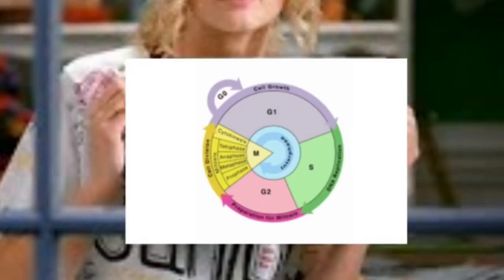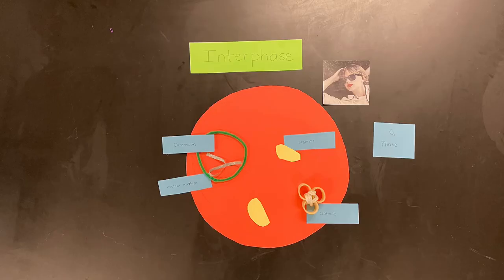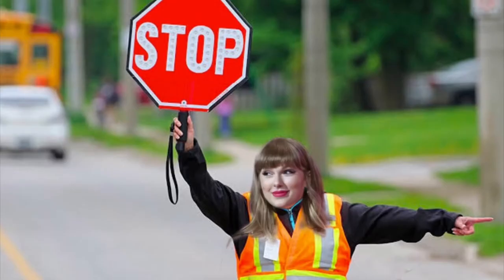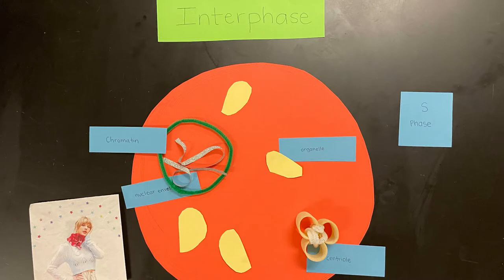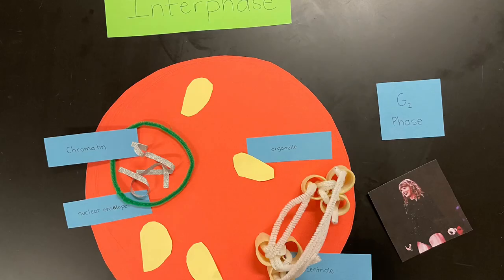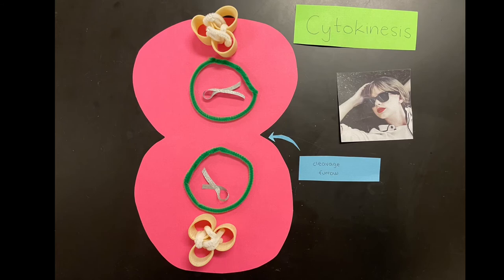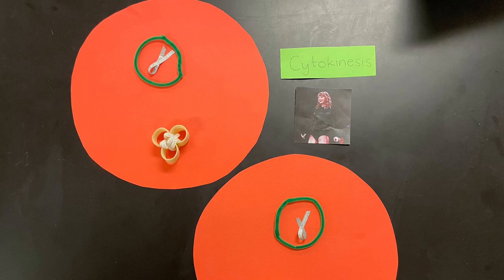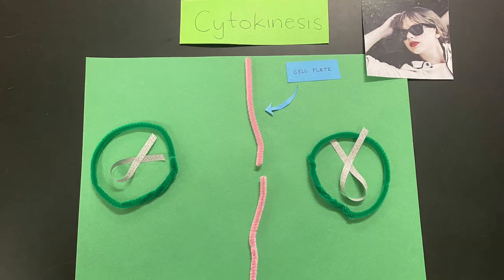Cell division movie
Kate Zelko, Jamie Fisher, Sarah Bonello, and Briana Werner. Period 0